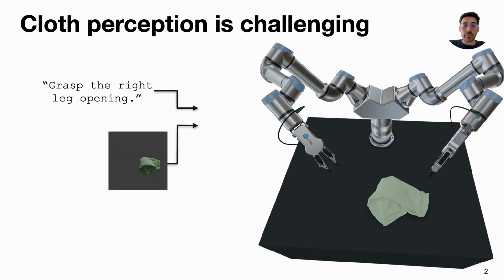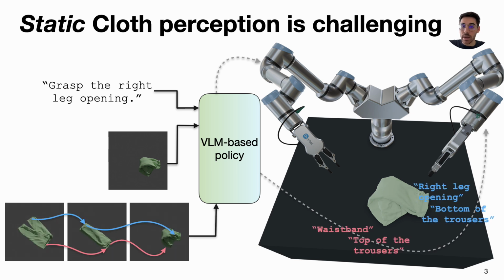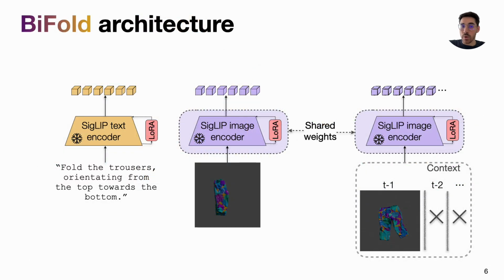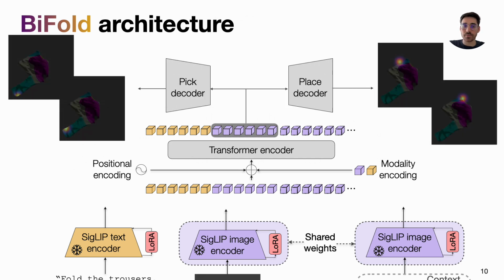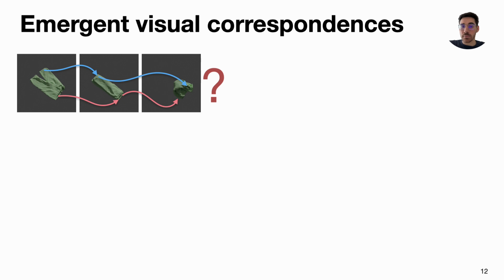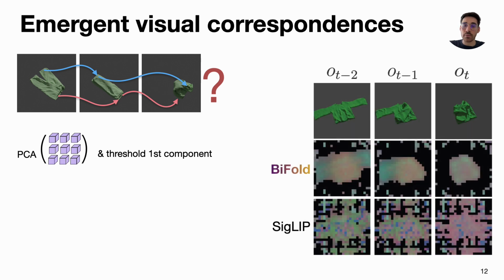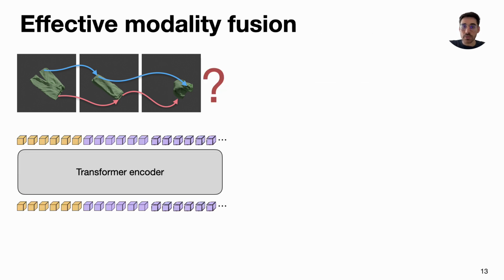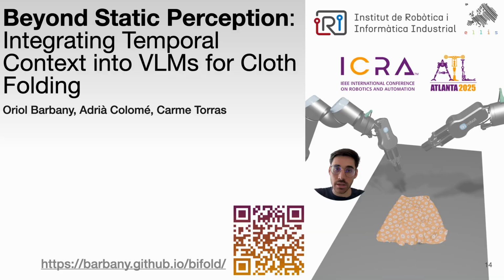RMDO 2025: Beyond Static Perception: Integrating Temporal Context into VLMs for Cloth Folding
Abstract:
Manipulating clothes is challenging due to their complex dynamics, high deformability, and frequent selfocclusions. Garments exhibit a nearly infinite number of configurations, making explicit state representations difficult to define. In this paper, we analyze BiFold, a model that predicts language-conditioned pick-and-place actions from visual observations, while implicitly encoding garment state through end-to-end learning. To address scenarios such as crumpled garments or recovery from failed manipulations, BiFold leverages temporal context to improve state estimation. We examine the internal representations of the model and present evidence that its fine-tuning and temporal context enable effective alignment between text and image regions, as well as temporal consistency.